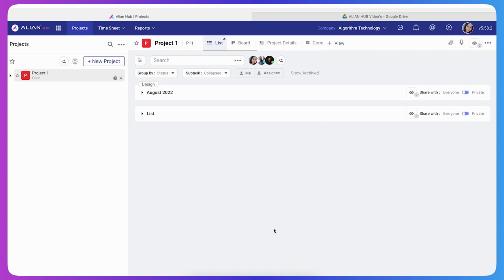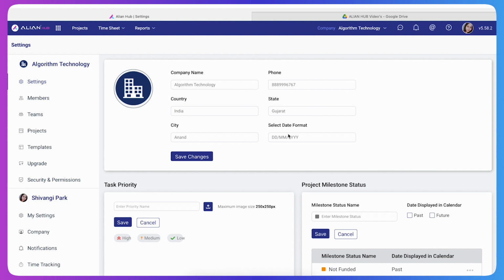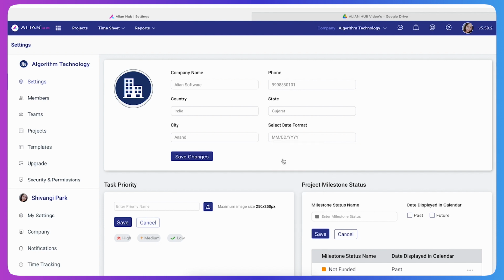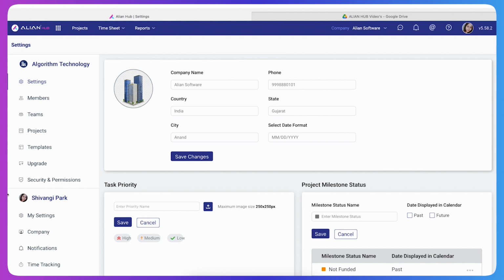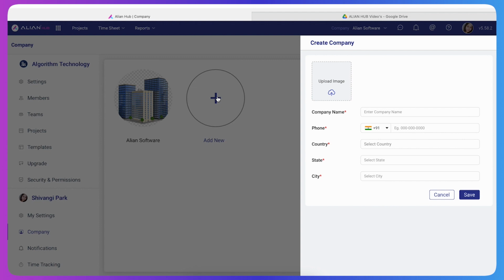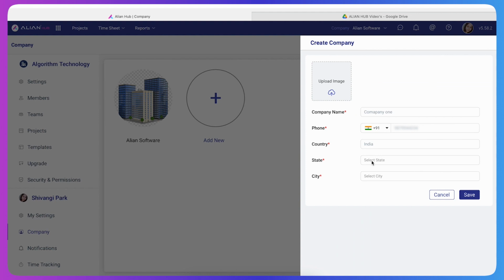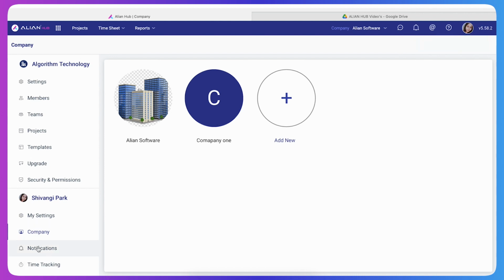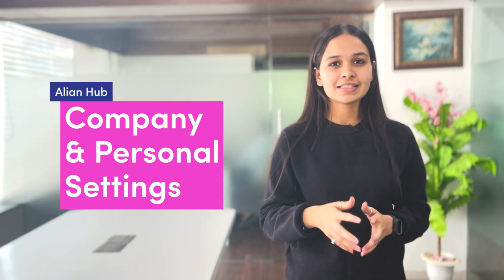Guide to Company & Personal Settings on AlianHub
Learn to view and edit company and personal settings on Alian Hub in this tutorial. Handle projects smoothly and deliver them on time with AlianHub - An All-in-one Solution for Modern Teams.